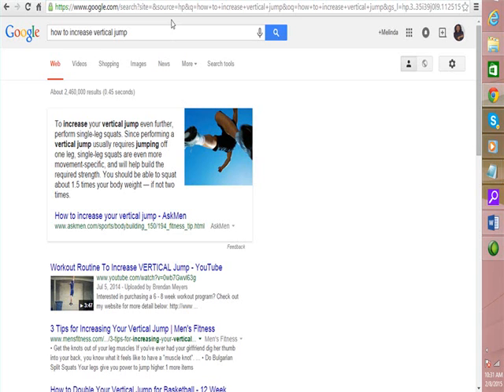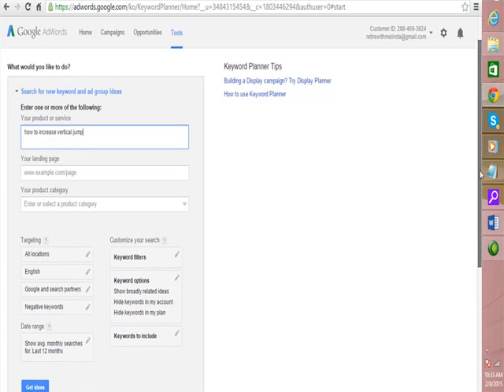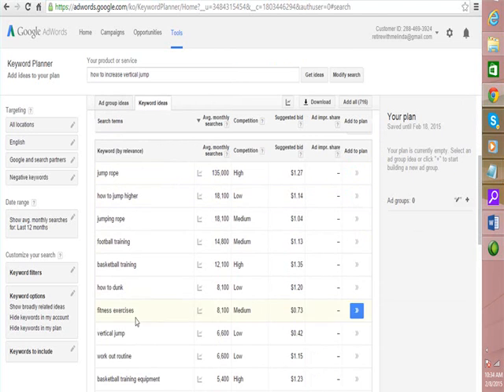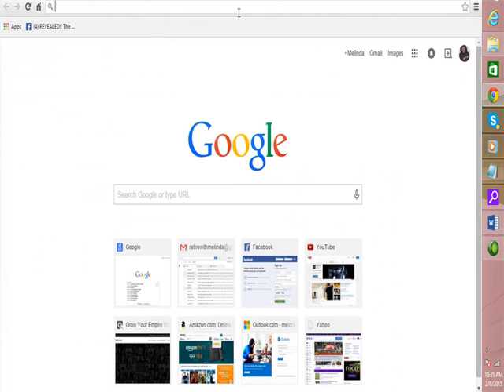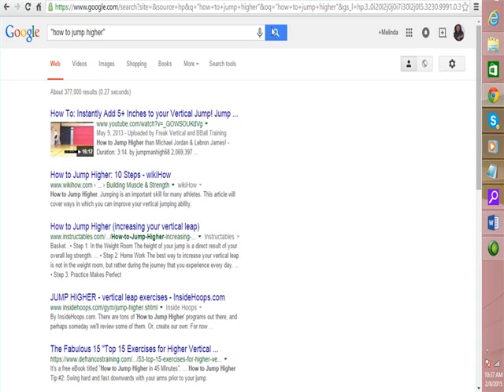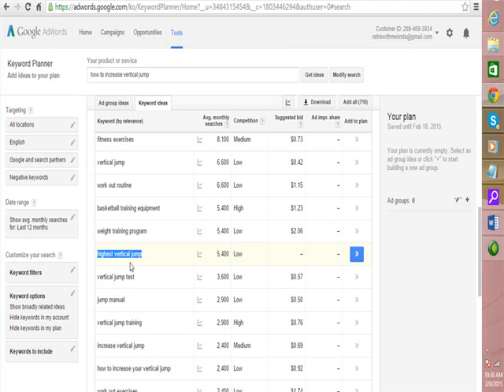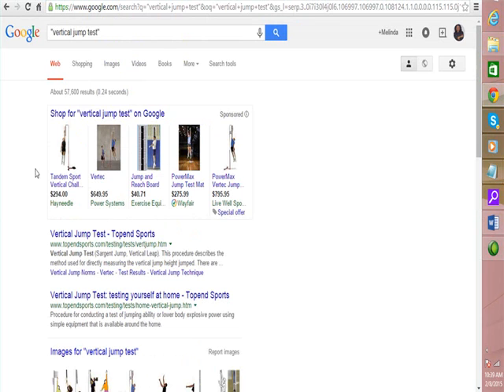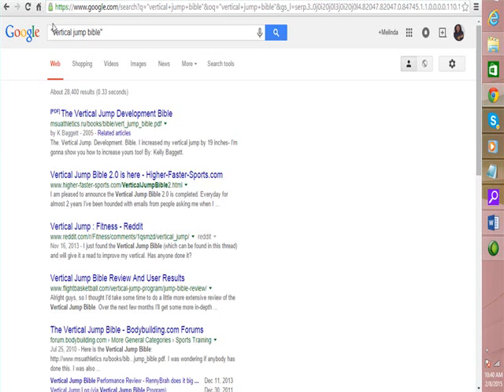Adword Keyword Tool: Quickly Learn Keyword Research| Seo Tips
Trying to figure out how to use the Adword Keyword Tool?  Need to do Keyword research for content but struggling?  You're in the right place.  This video will teach you how to find keywords for your content quickly!